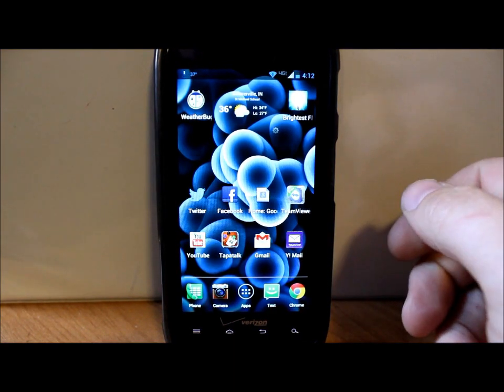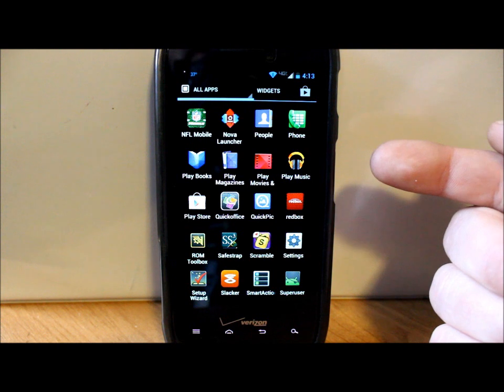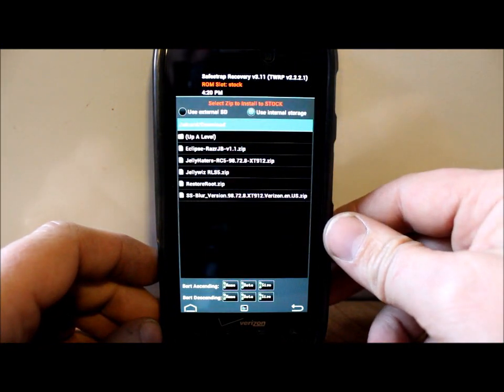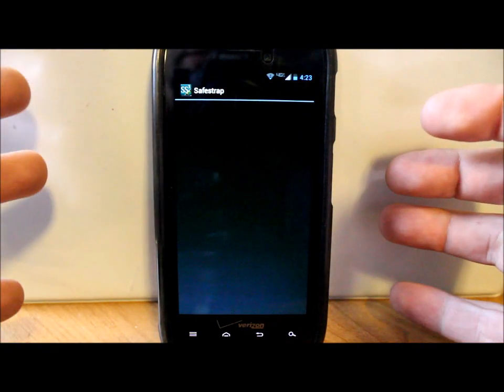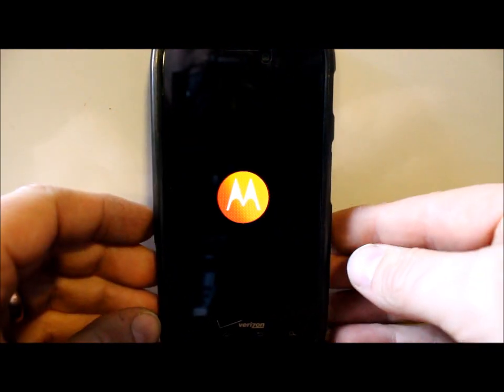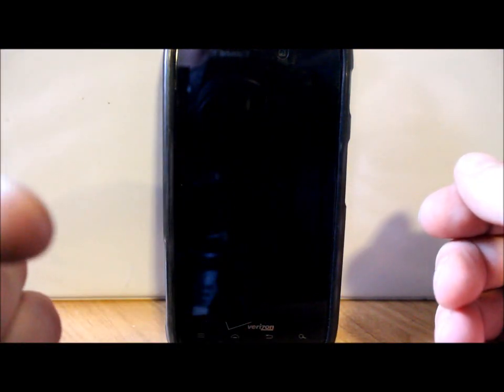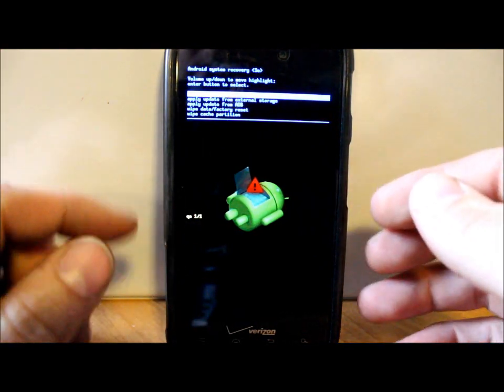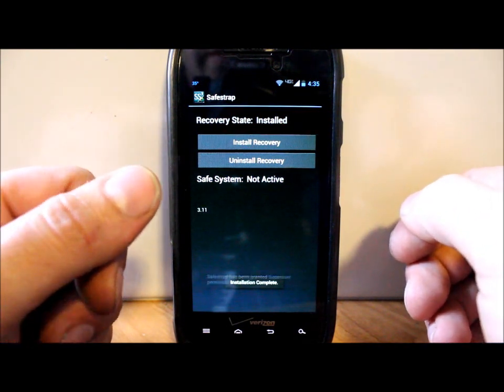3 ways to install official Jelly Bean ota 98.72.16 on the Droid Razr Maxx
3 ways to install official Jelly Bean ota 98.72.16 on the Motorola Droid Razr Maxx XT912

Link to Safe Strap flashable update from 98.72.8 to 98.72.16

Link to stock small update zip from 98.72.8 to 98.72.16

Link to stock large update zip from 6.16.211 ics to 98.72.16 JB

Link to my web site, videos and files can be found